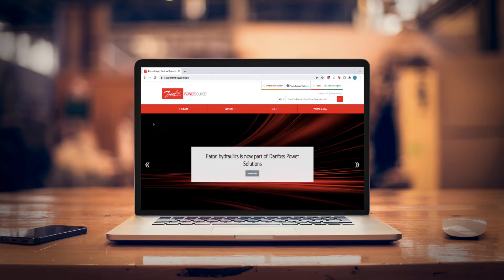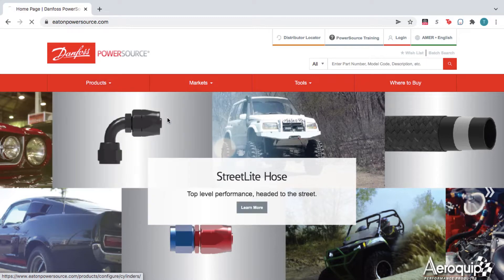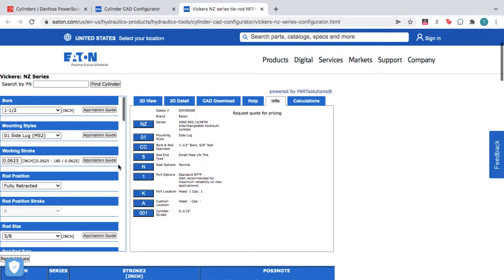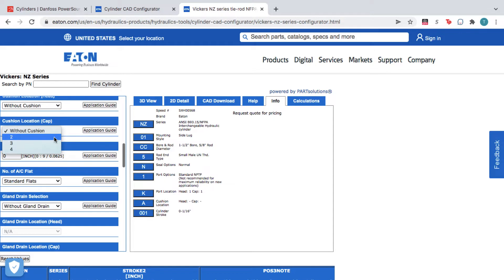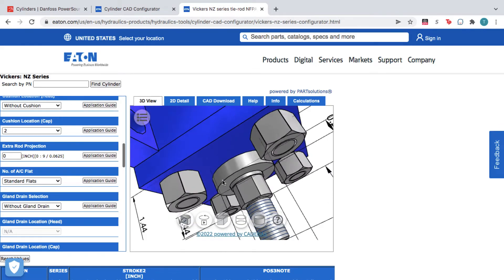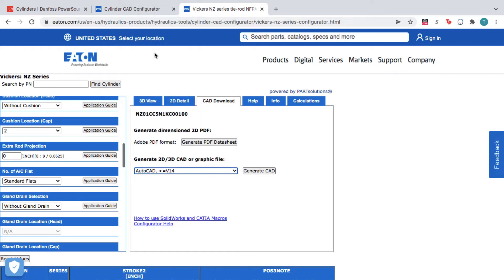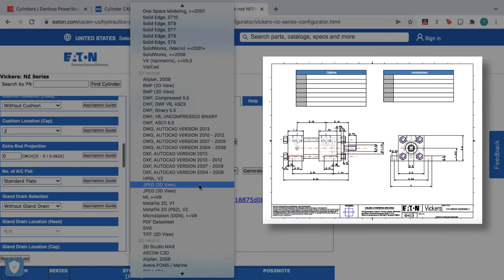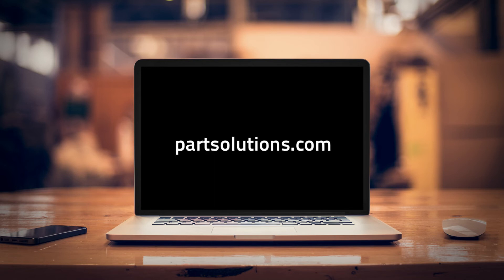How to Download a 3D Cad Model From Danfoss Hydraulics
Looking to save time on your design? Thanks to the Danfoss CAD configurator, you can now instantly download a 3D part model of Danfoss' Hydraulic cylinder line.